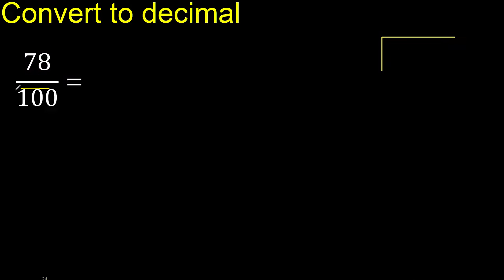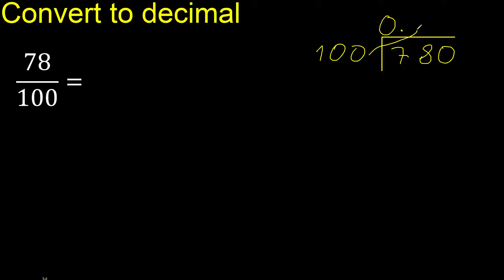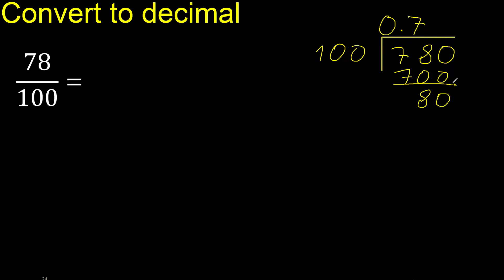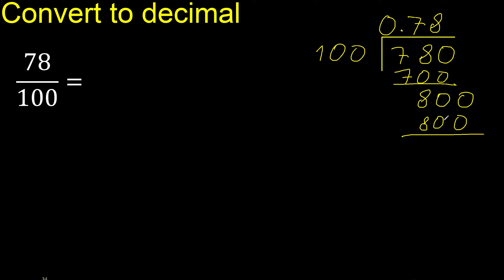Convert 78/100 to decimal . How To Convert Decimals to Fractions